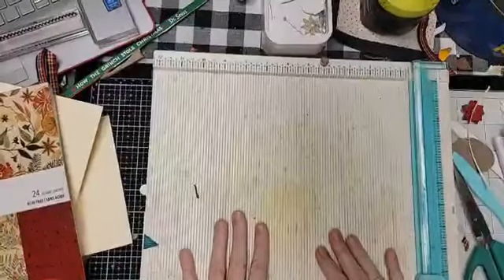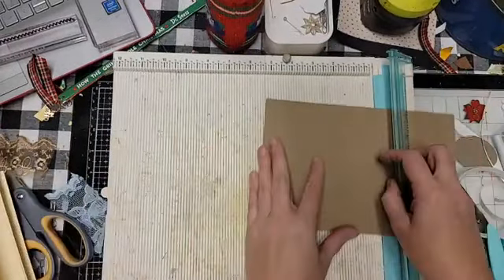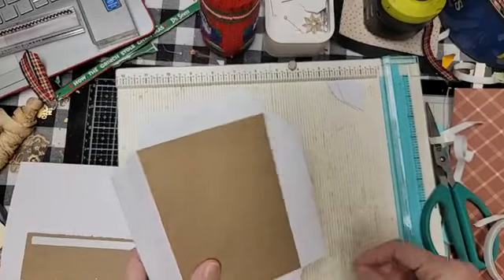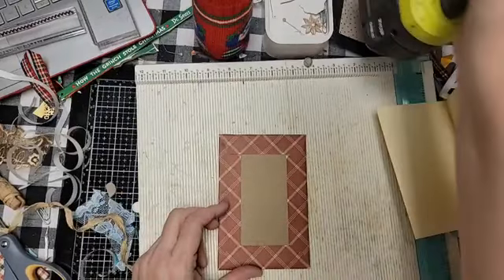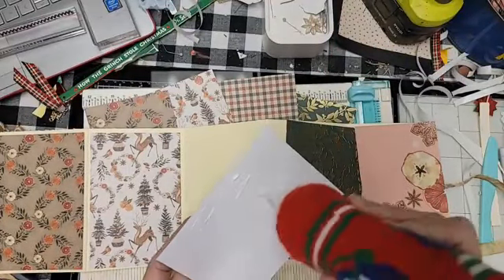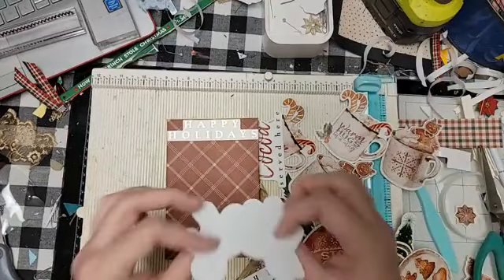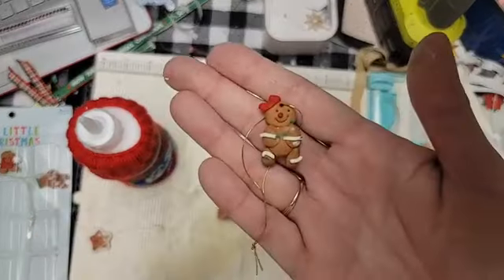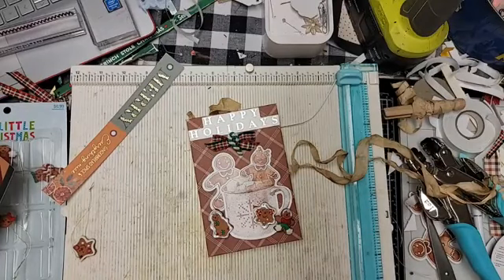Quick and easy Brag Book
This previously recorded video on Facebook is a dandy for a quick gift.